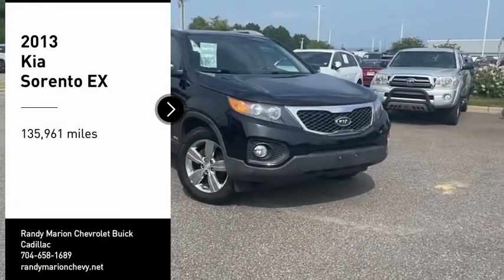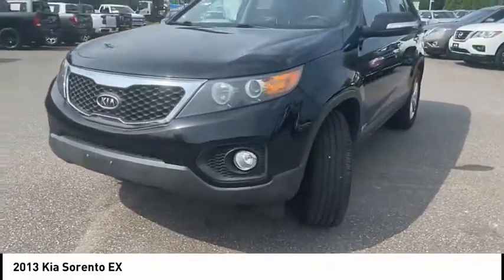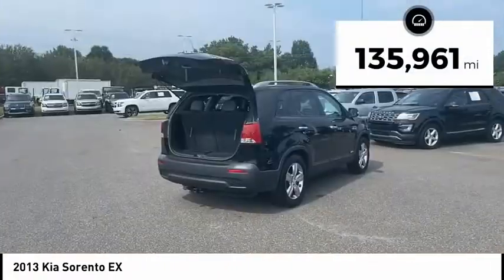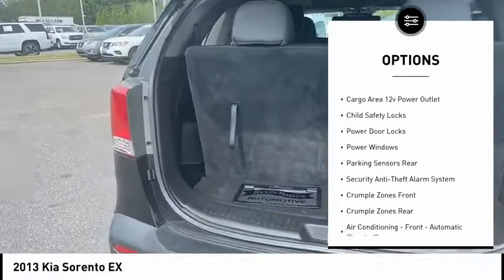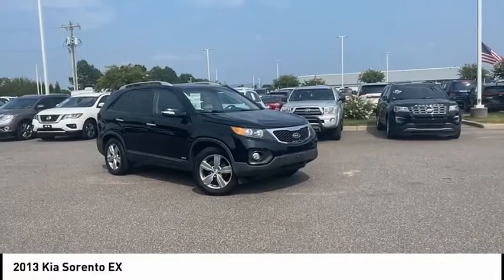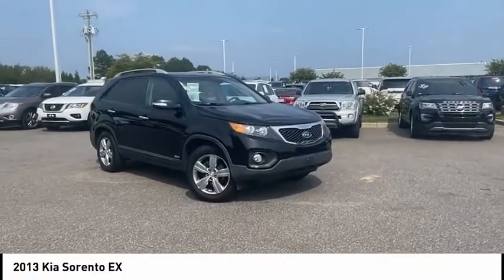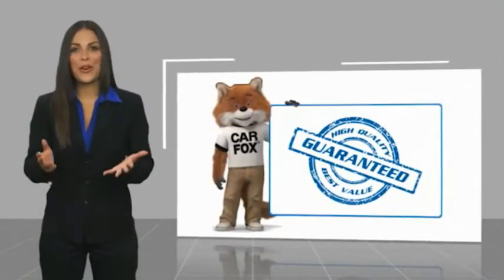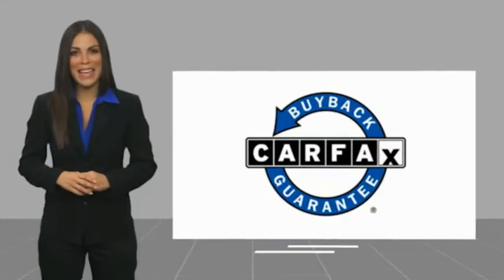2013 Kia Sorento Mooresville NC TR85894B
2013 Kia Sorento EX